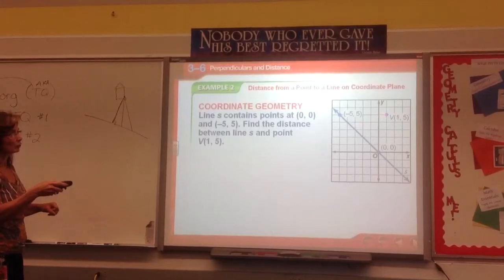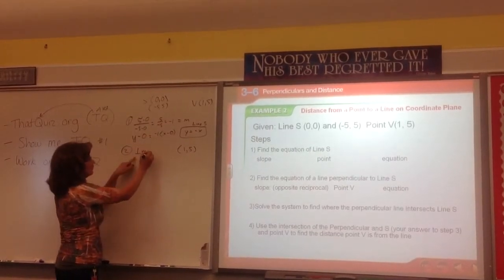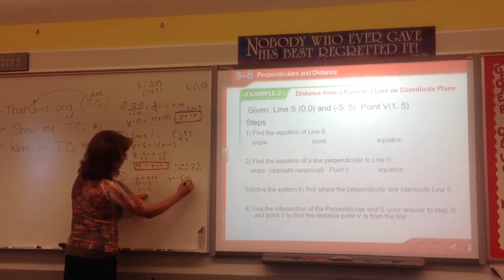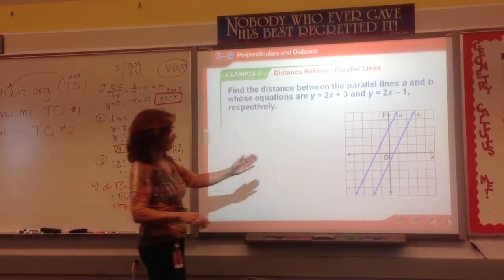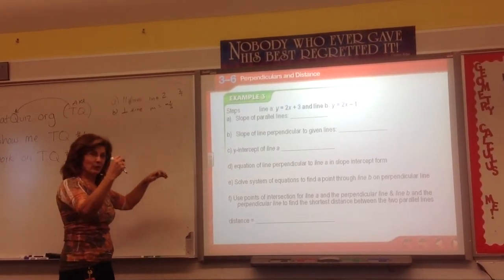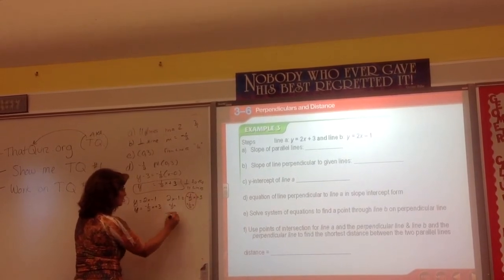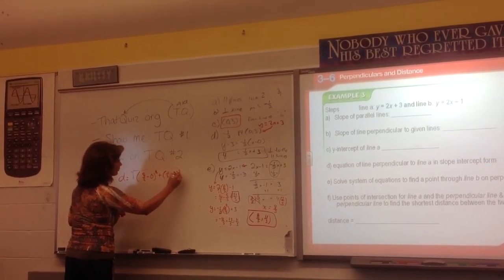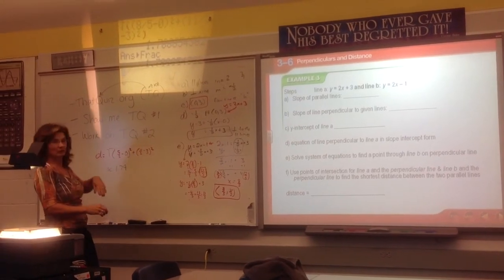Glencoe 3-6 perpendiculars and parallels B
Part B includes some of A, fast forward to where we left off.